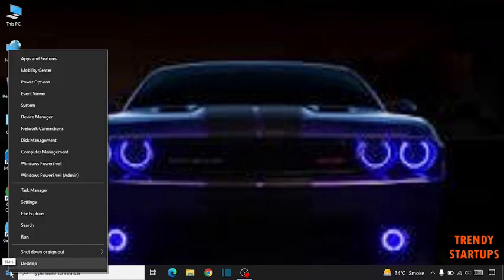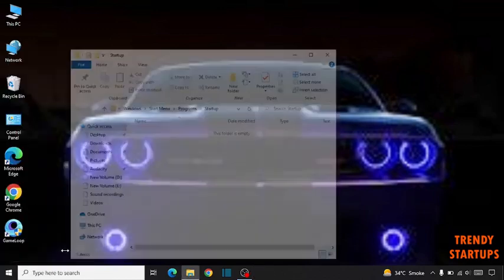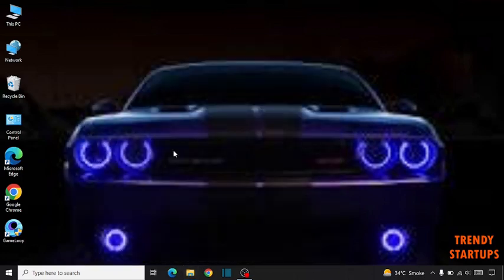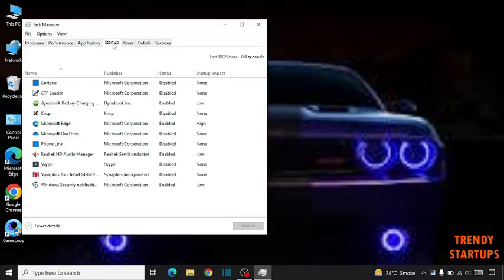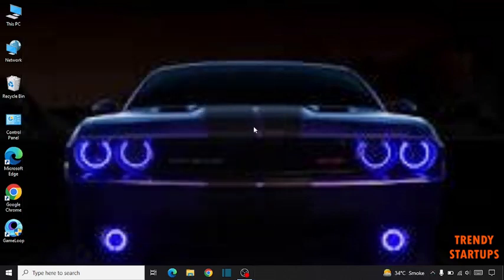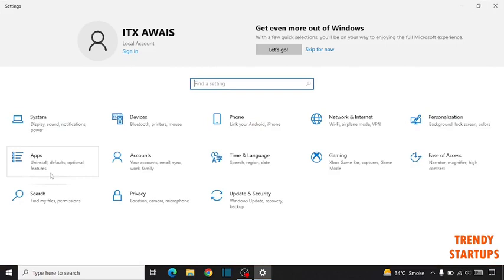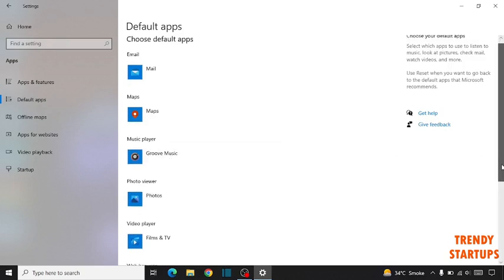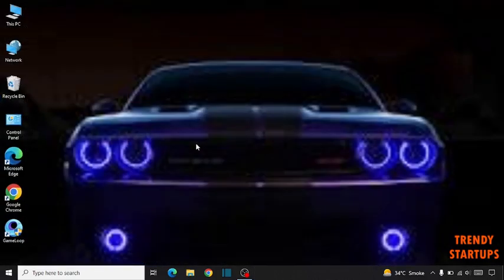How To Stop Microsoft Edge From Opening Automatically - SOLVED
Solved - How To Stop Microsoft Edge From Opening Automatically or How to fix Microsoft edge open automatically in windows 10.

Hi Guys, In this video I will show you How To Stop Microsoft Edge From Opening Automatically.

I hope, This video will help you. So keep watching this video to stop Microsoft Edge from opening automatically and if you want more of these little tips and tricks, then please do subscribe to our channel and give a thumbs up.